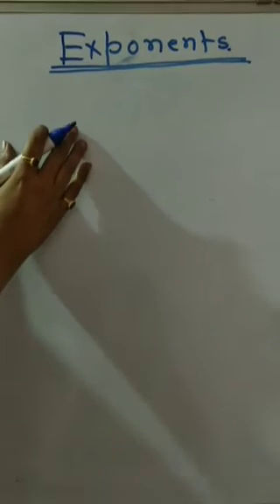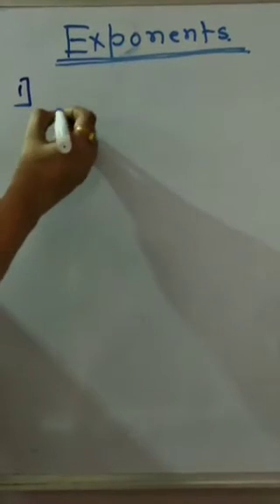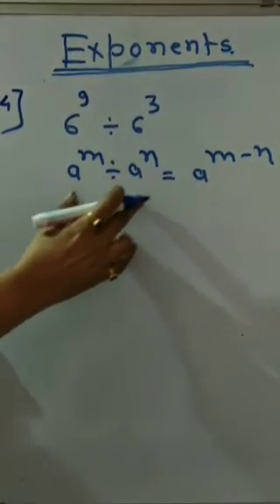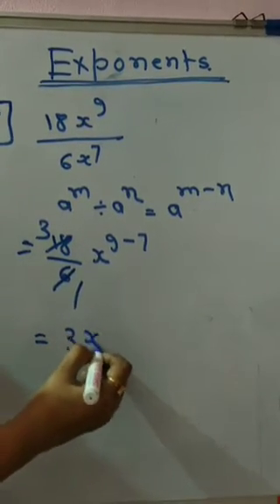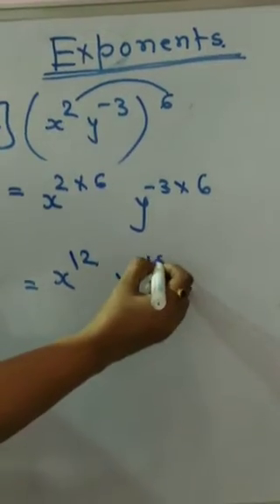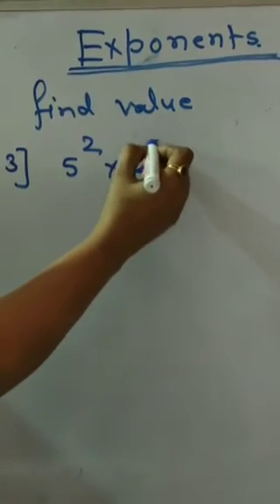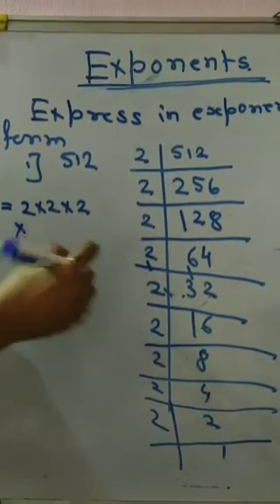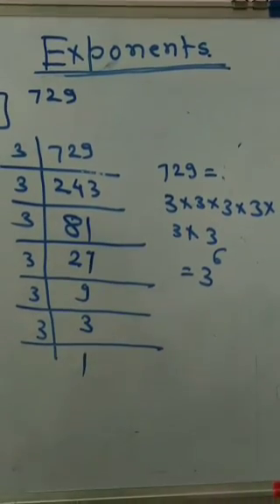Standard 8- Exponents